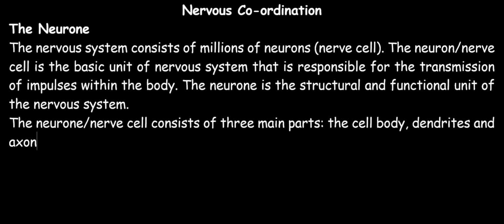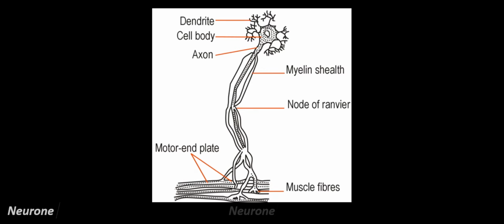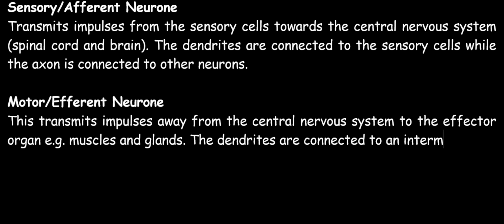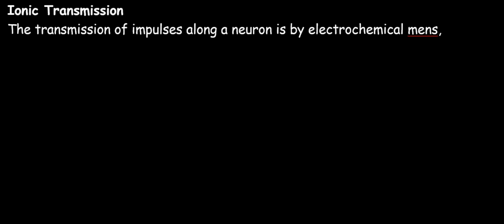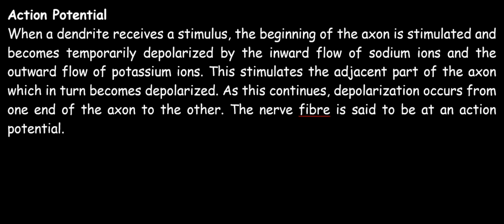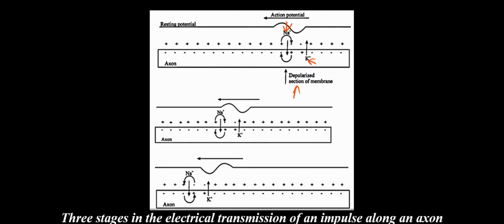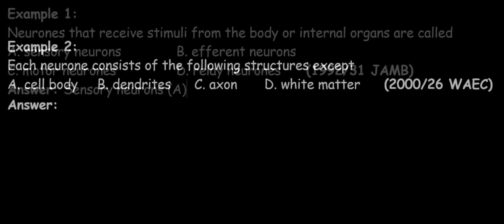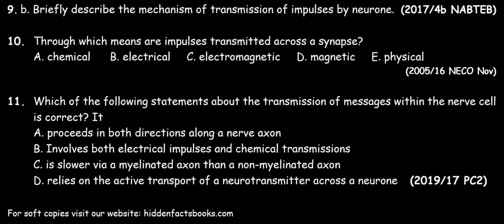Nervous Co-ordination (Part III)